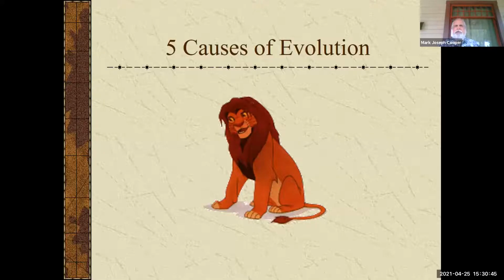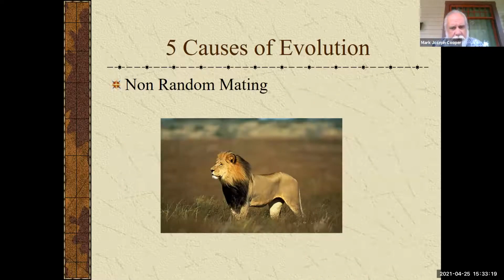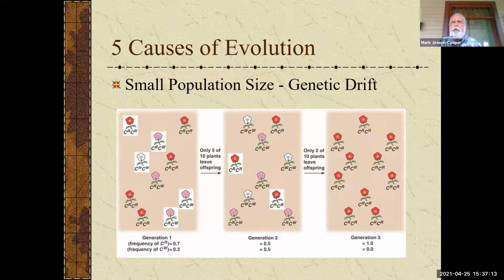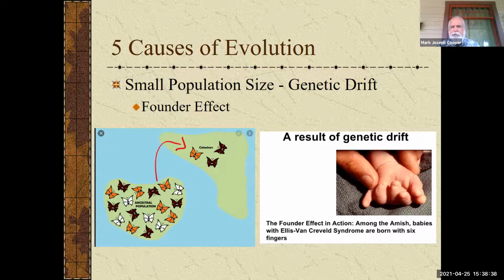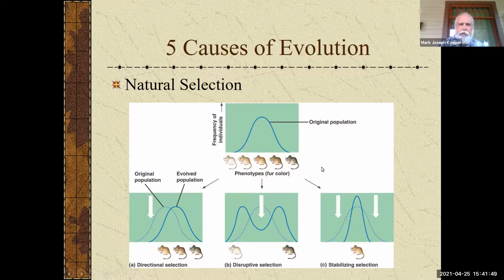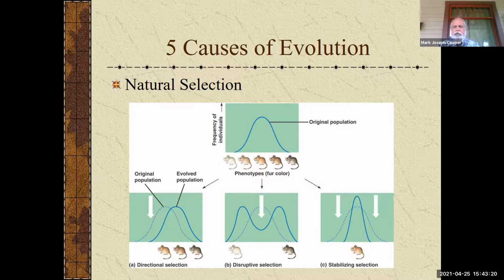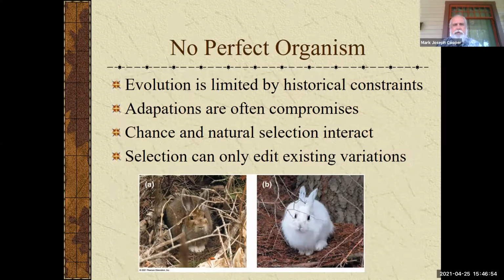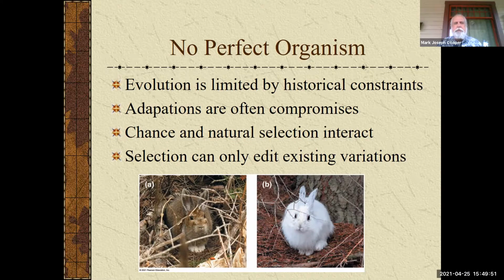GMT20210425 223041 Recording 1920x1080